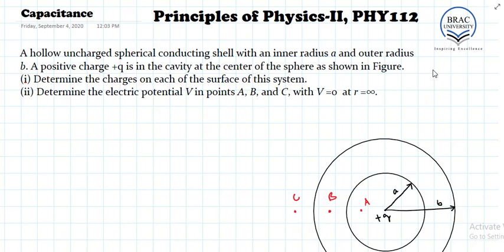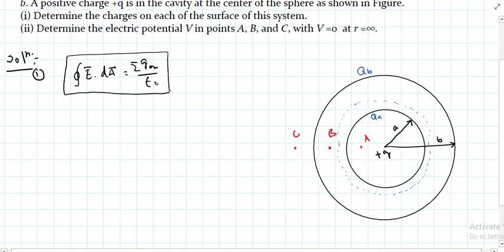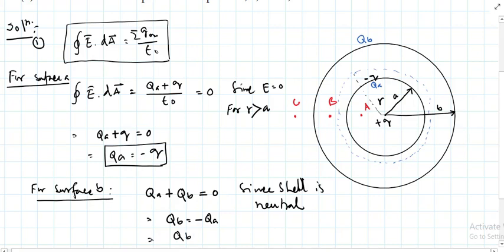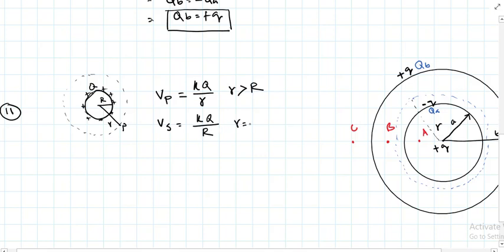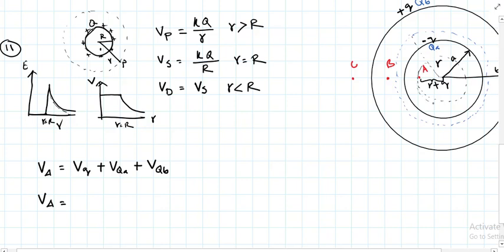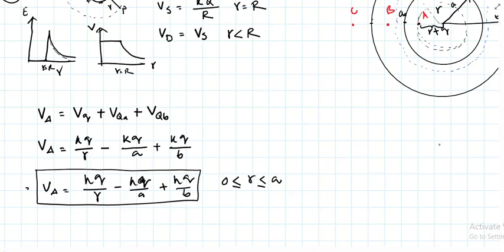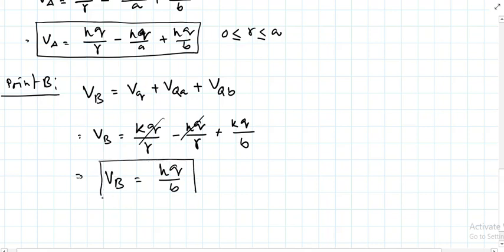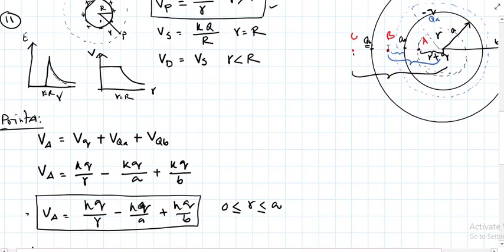Hollow conducting Shell. C5